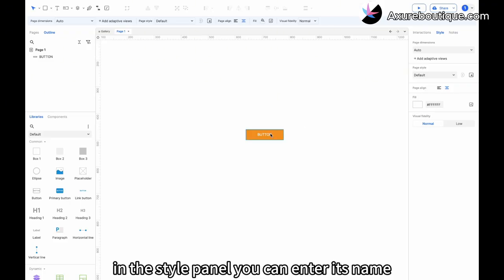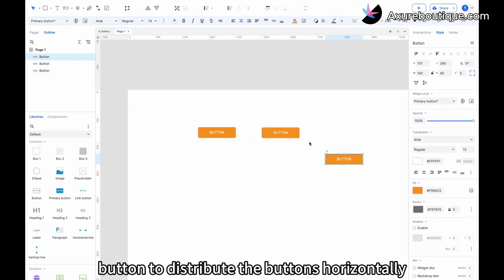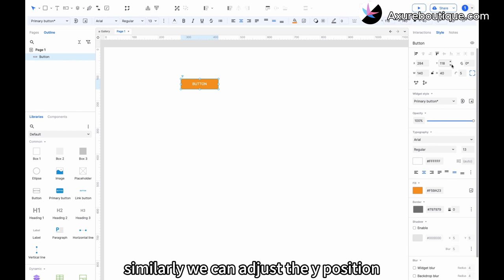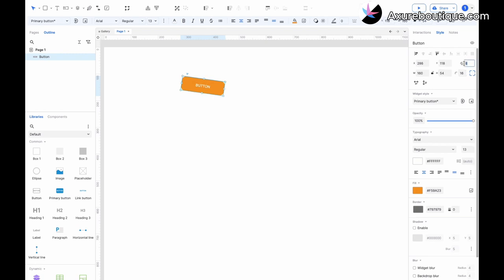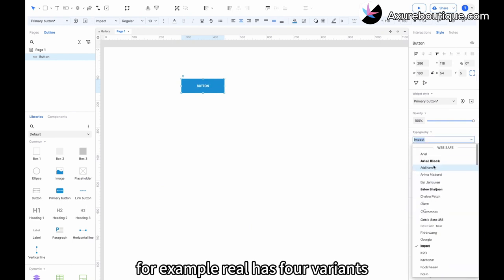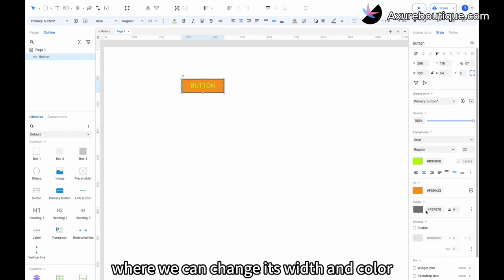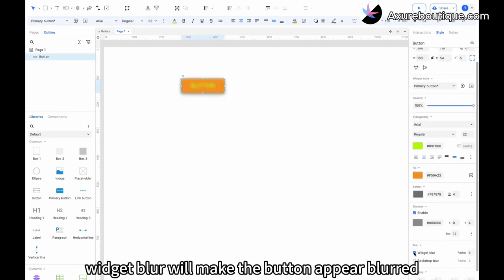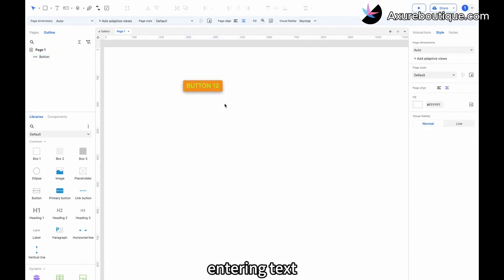Axure RP 11 Core Skills Course: 7.3 Widget Style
Axure's widget style feature allows users to customize and manage the appearance and positioning of widgets. Users can name a widget in the style panel, hide or show it, and align it to the canvas edges. Widgets can be duplicated, distributed horizontally or vertically, and aligned or evenly spaced on a grid. The X and Y fields adjust widget position, while W and H set dimensions. Corner radius settings allow for rounded edges, with options to disable specific corners.

Users can fit the widget to text size, adjust opacity, choose fonts and sizes from the typography menu, and customize text color. Background color is editable through fill options, and borders can be customized for width, color, and pattern. Arrows are specific to lines only. Shadows and blurs (widget blur and backdrop blur) are available, with adjustable offsets and blur intensity. Padding fields allow customization of spacing around widget content.